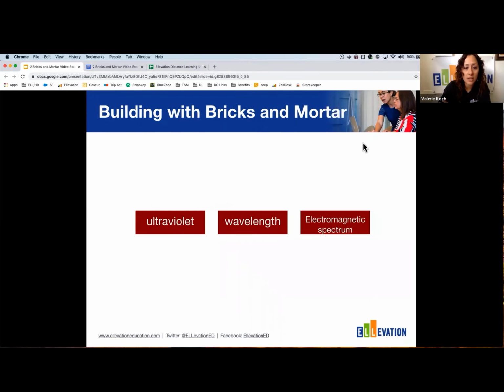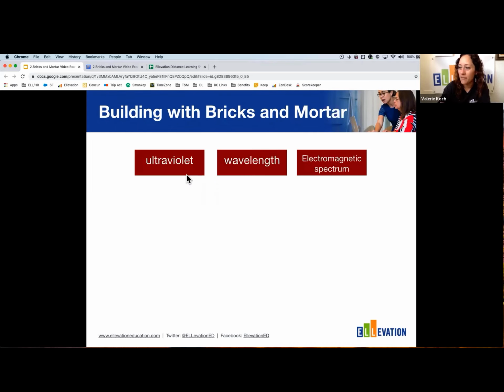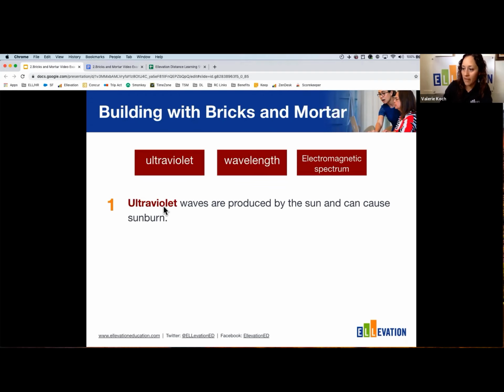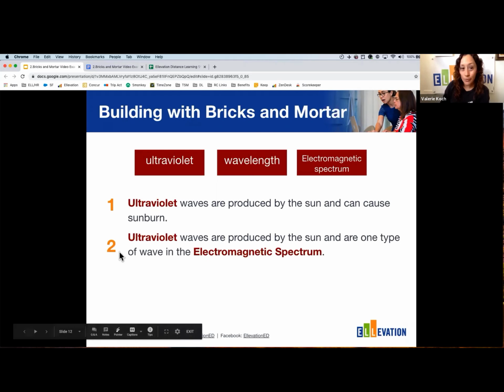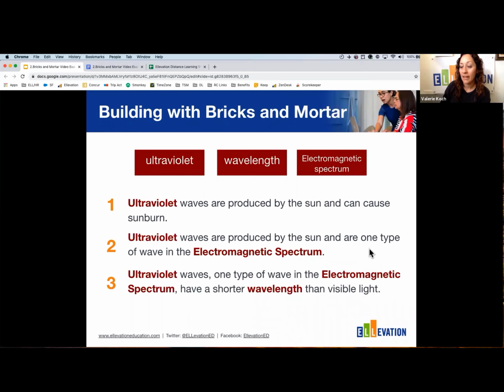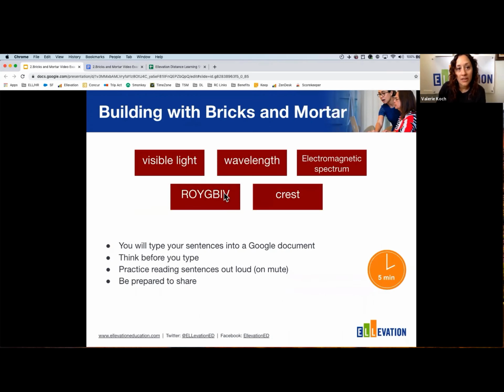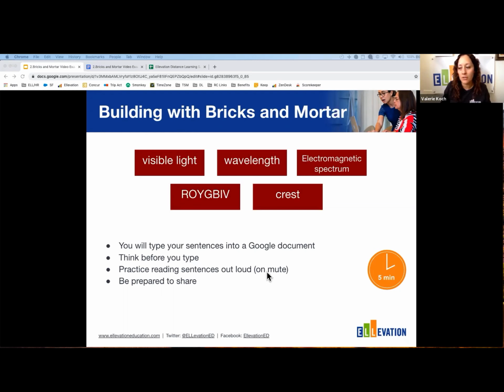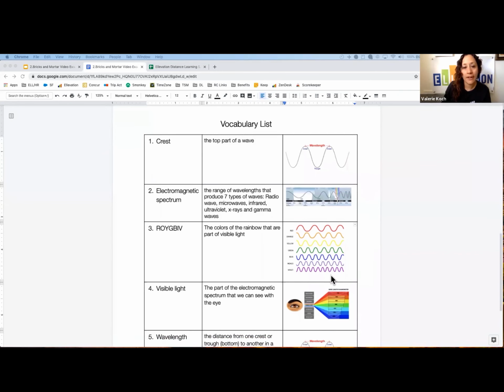Bricks and Mortar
Digital Learning Bricks and Mortar Example